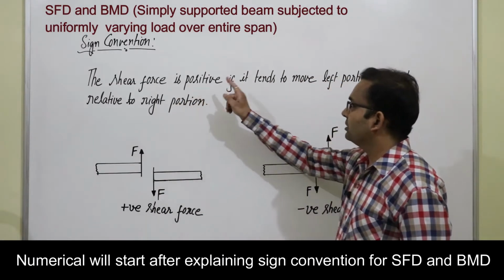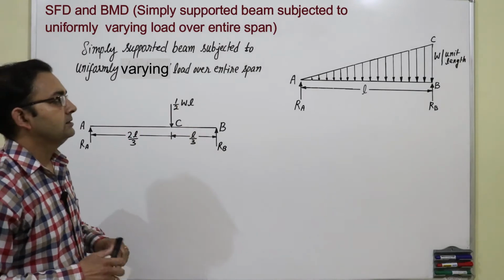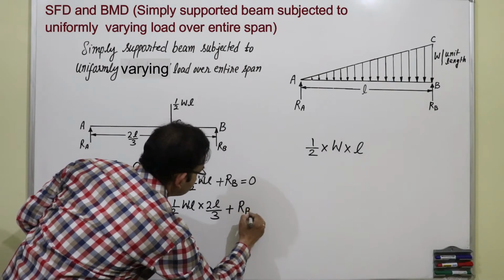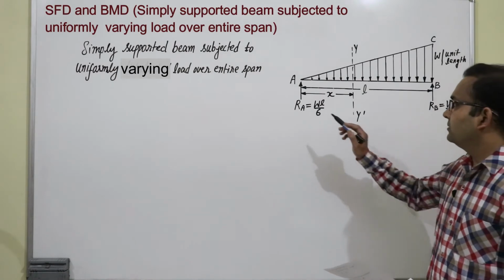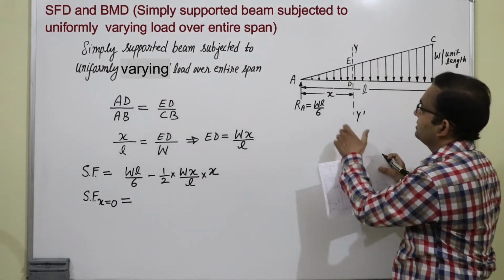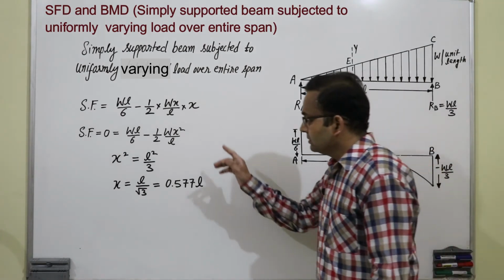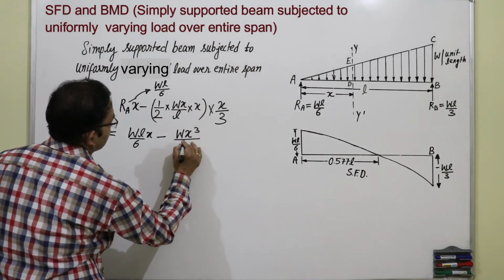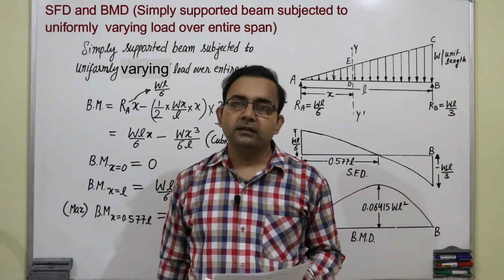SFD and BMD (Case 6)